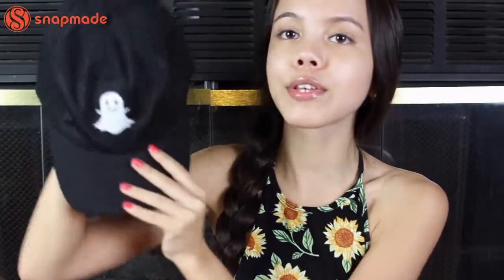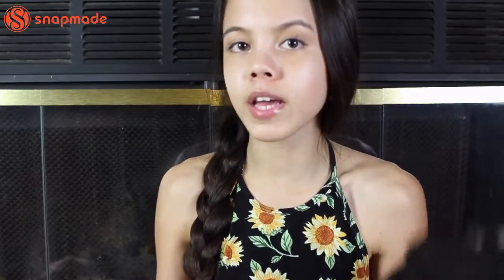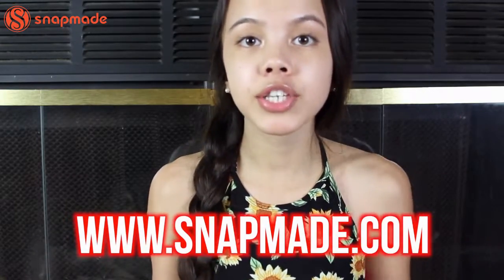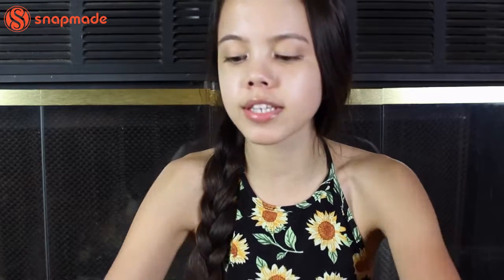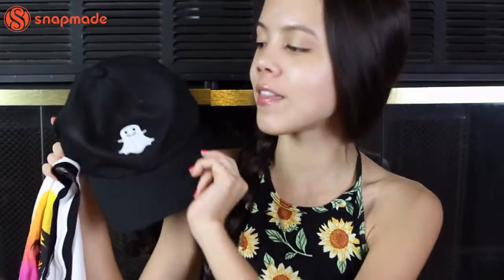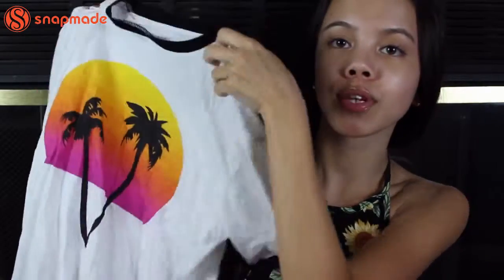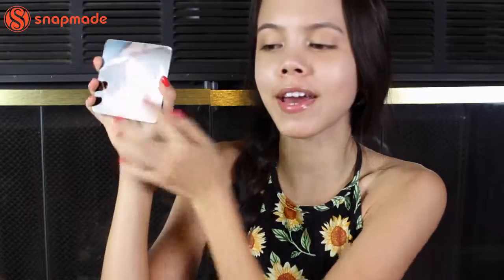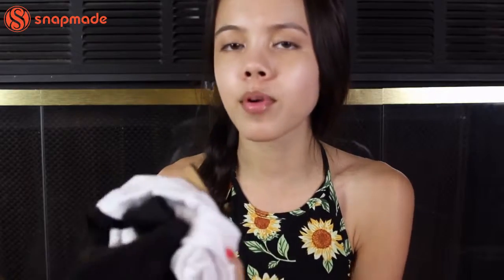Custom t-shirt, coasters, hat - custom anything at Snapmade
Custom Anything You want at Snapmade!!